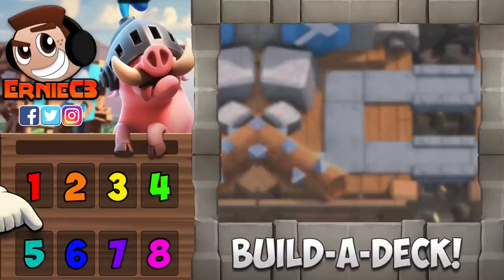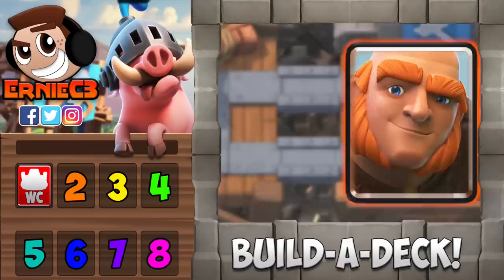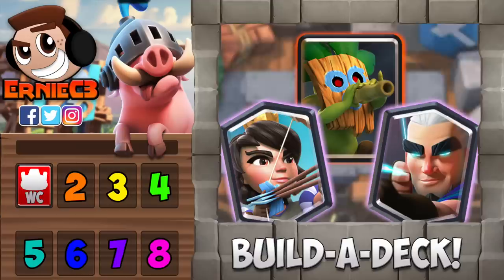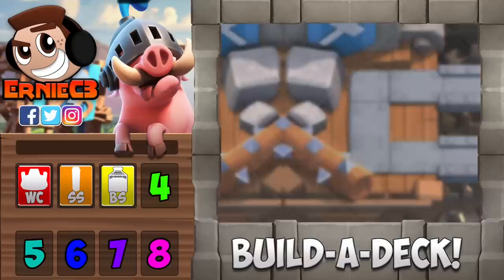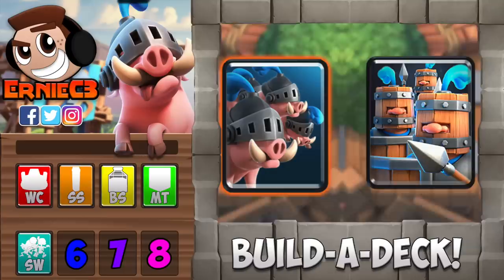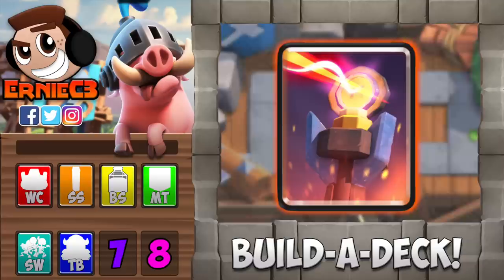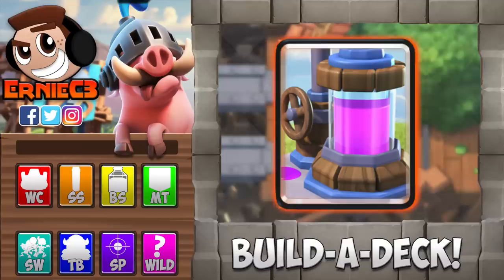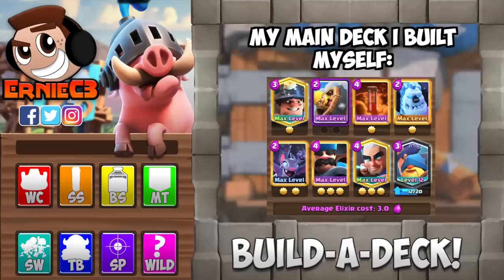How to Build Your OWN Clash Royale Deck!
How to build your very own deck with these steps!

Join Code: 90GRCYPC